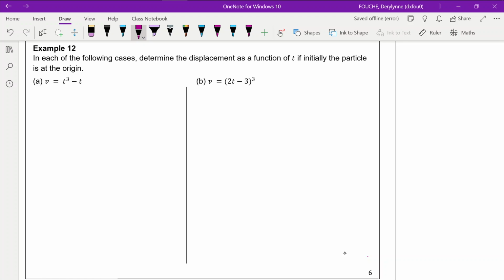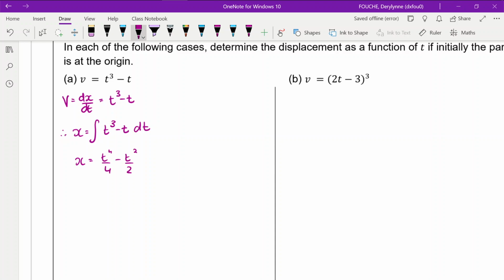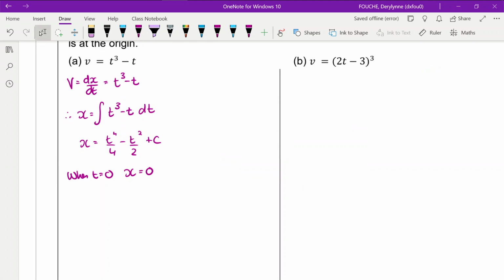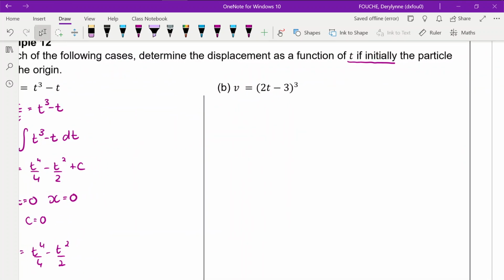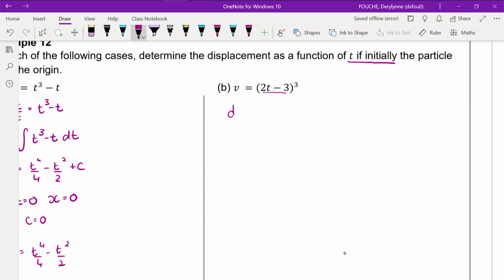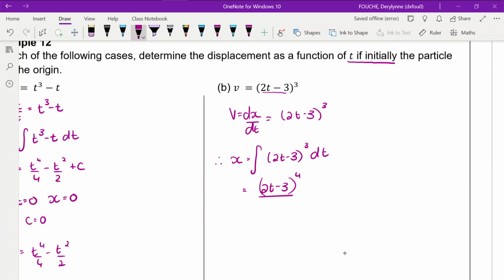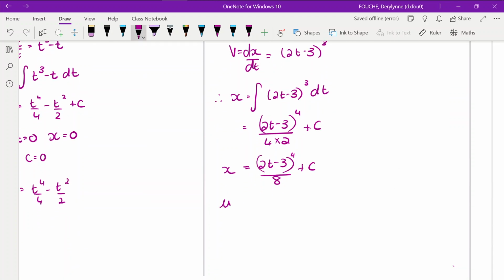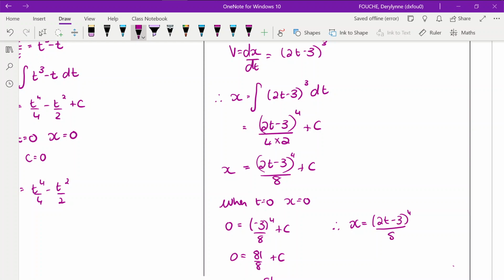MM U3 T4 INTRO TO INTEGRATION EG12